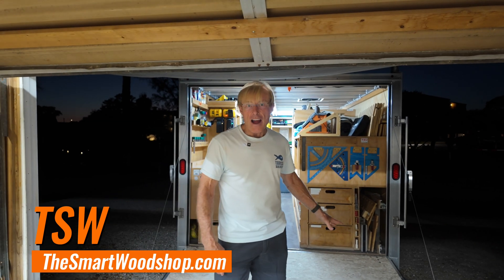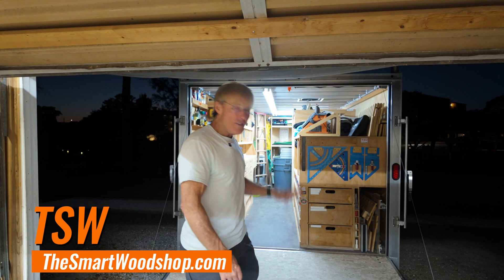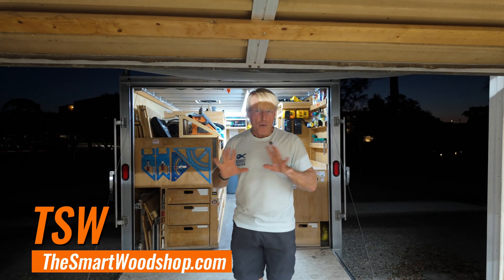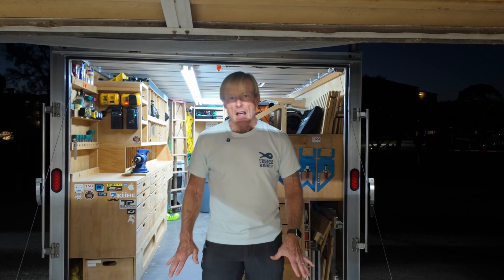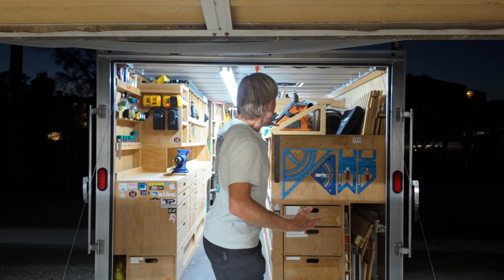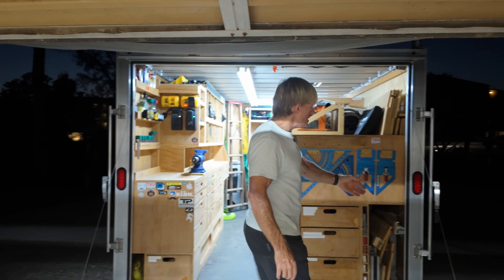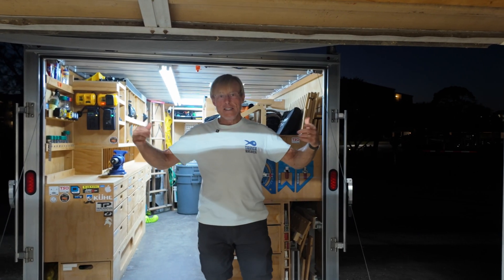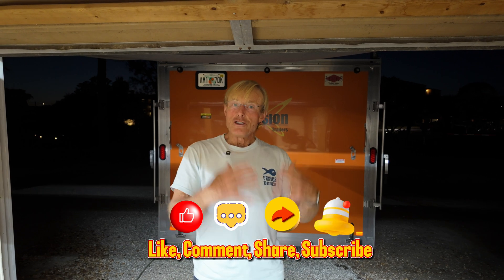Engineers Unite: Solving Trailer Ramp Door Challenges Together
In this video, we're reaching out to our community for solutions to improve trailer ramp doors by moving away from traditional spring coils. We're facing challenges such as durability issues and maintenance complexities with current setups, and we need your expertise to explore innovative alternatives. Whether you're an engineer, a mechanic, or someone with valuable insights into mechanical systems, your ideas could help revolutionize how trailer ramp doors operate. Join us in this collaborative effort to find sustainable, efficient, and safe solutions that could redefine industry standards. Together, let's pave the way for the future of trailer technology.